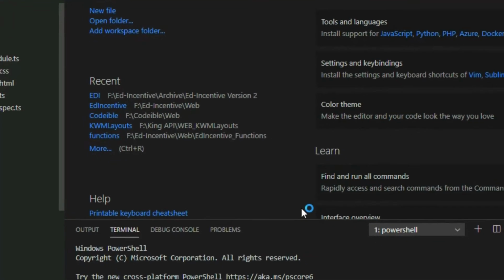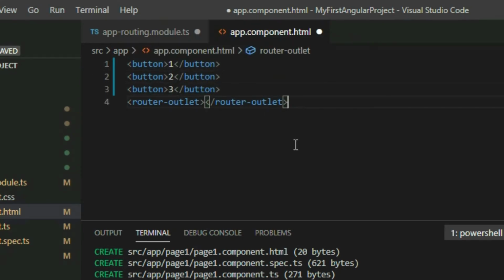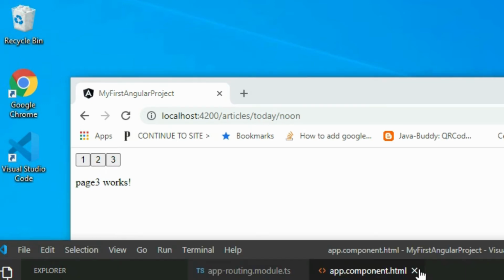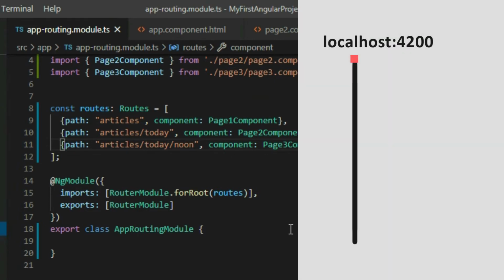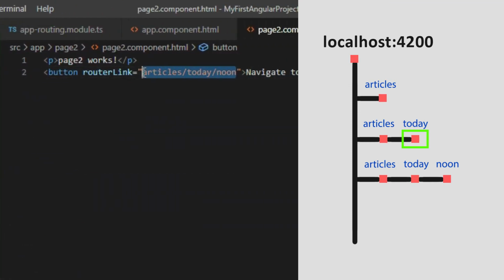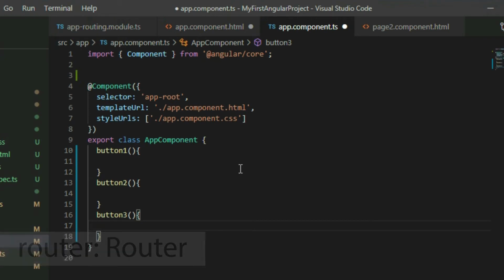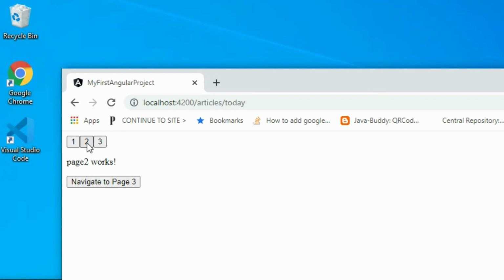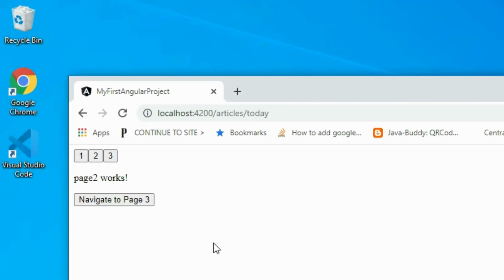Navigation in Angular - Navigating between routes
[10] The Complete Angular Course: Navigation in Angular - Navigate between routes

Build a website from start to finish with Angular.

routerLink attribute directive and the Router object.